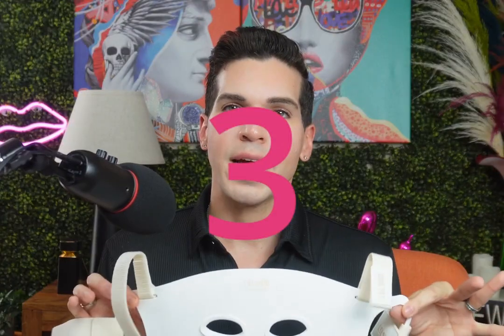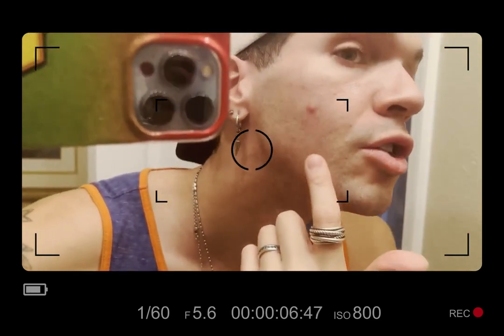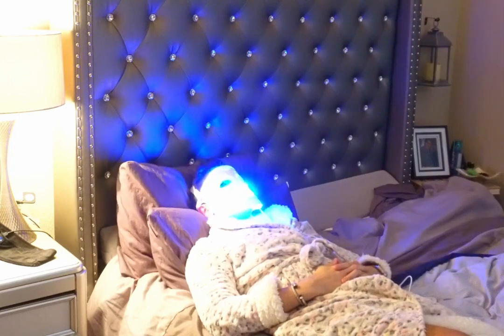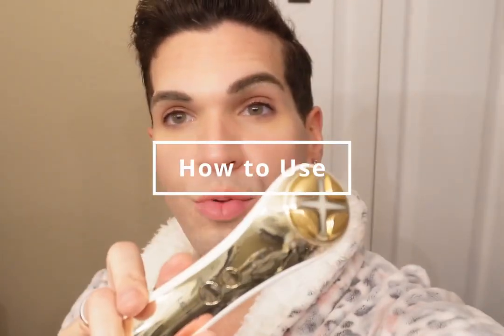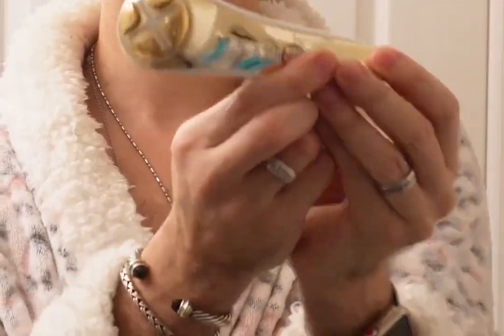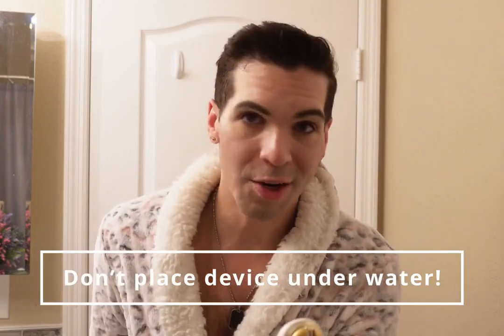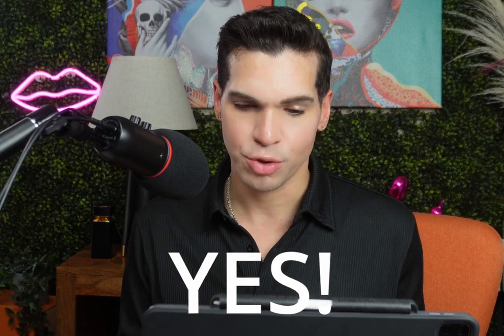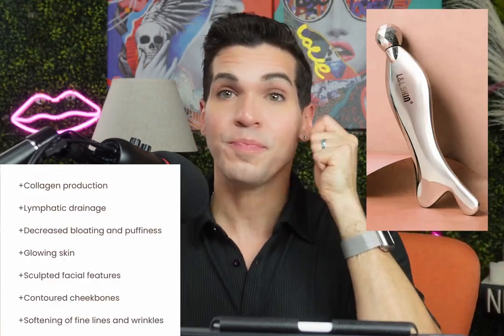Reduce Wrinkles with LL SKIN Anti AGING Tools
❤️❤️His Channel: Itsgeorgiemiller
We are Japanese Company L&L Skin that offers incredible quality and effectiveness to their Beauty Tools.
✅EMI - Facial Cleansing Brush
✅KIRA 24K Gold Beauty Device
✅LED Light Therapy Skincare Mask
And more.